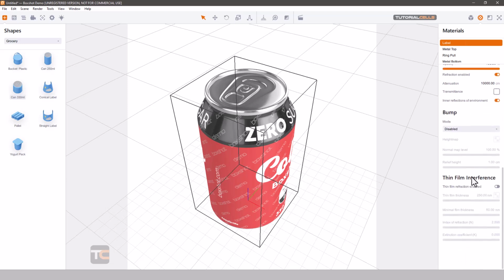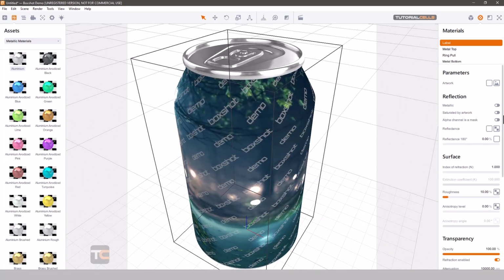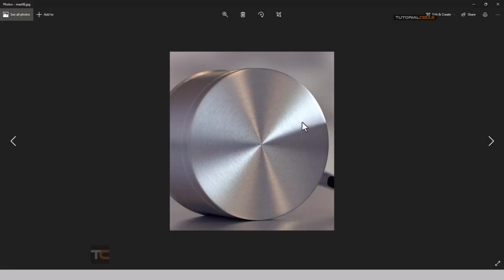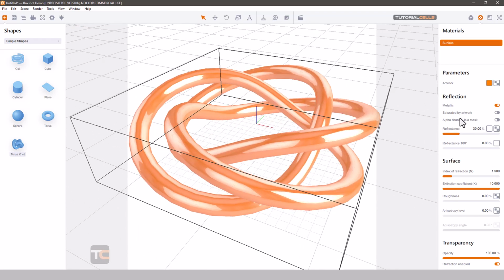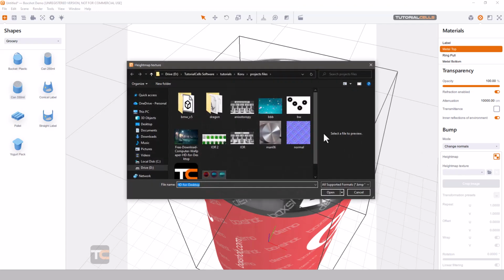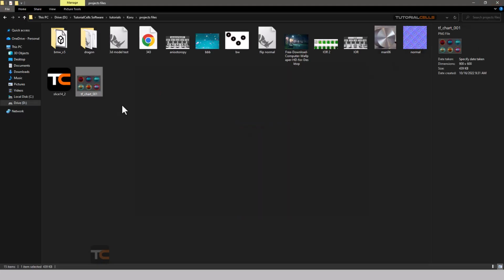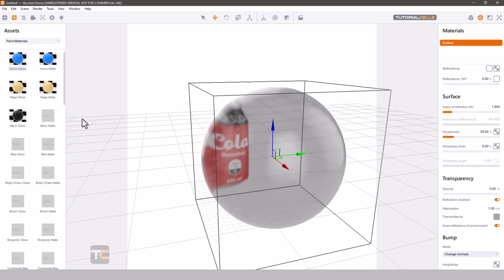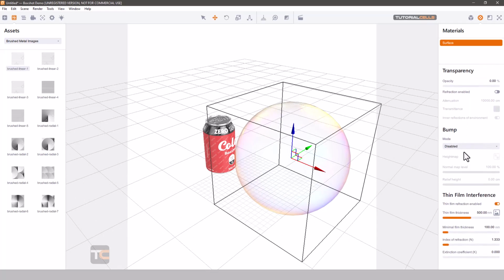008. Materials In Boxshot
Materials In Boxshot

Components of the BALAS Software Lock:
Features and Security Layers:
• Remote Desktop Broken: Blocks remote desktop connections
• Anti Virtual Machine: Blocks virtual machines
• Video Port Blocker: Blocks video ports
• Clipboard Blocker: Prevents clipboard copying
• Smart Print: Smart printing of text documents